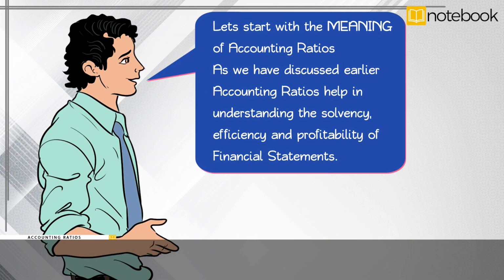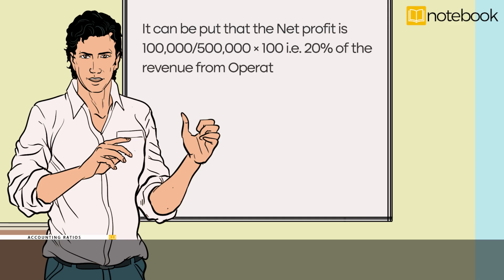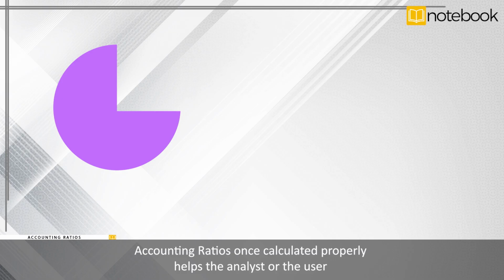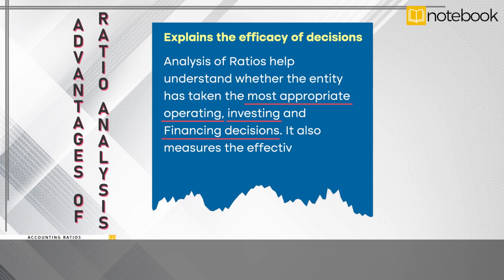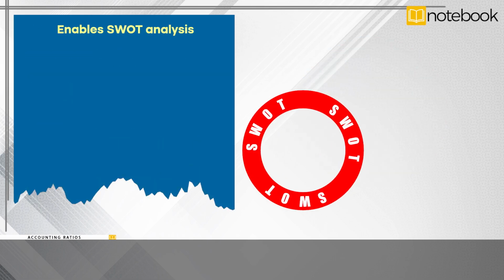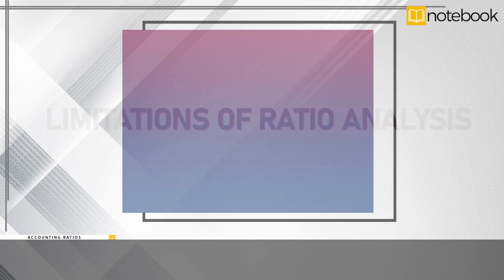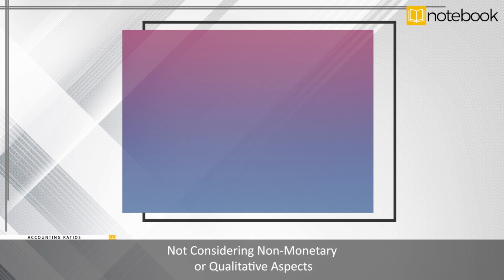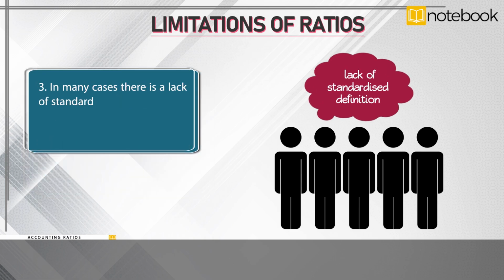CBSE Class-12 Accountancy | Accounting Ratios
This is a comprehensive set of video lessons on the chapter Accounting Ratios, their meaning, objectives, limitations, types, calculation ans such other points

📹 Videos: Watch fun videos that explain your lessons!
📚 Text Content: Read easy-to-understand notes for your chapters!
❓ Questions and Answers: Get ready for tests with practice questions and answers!
📋 Assignments: Complete fun assignments that help you learn!